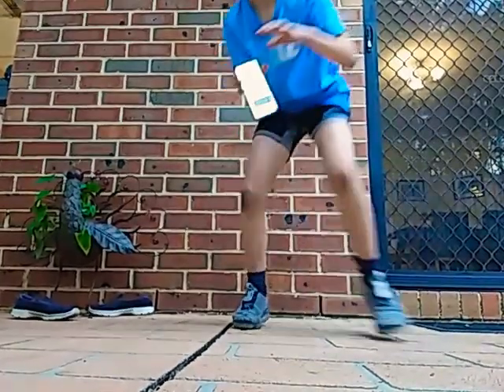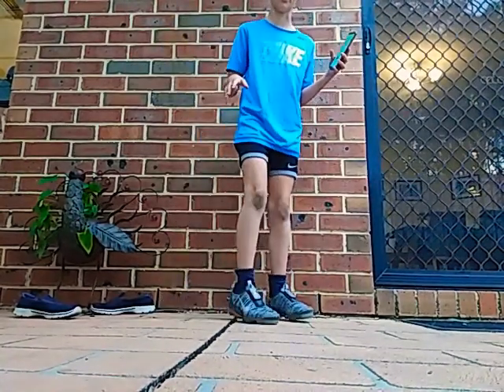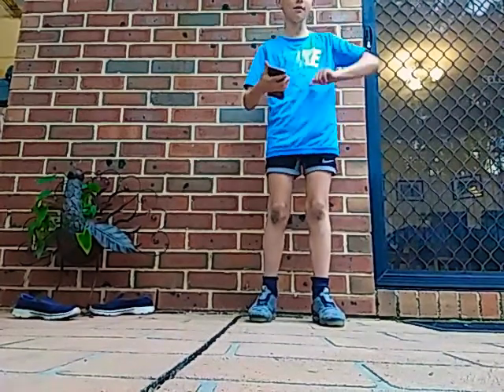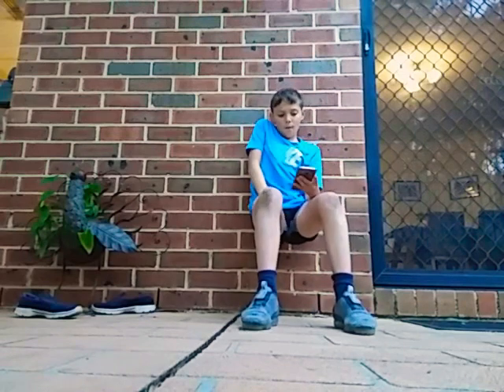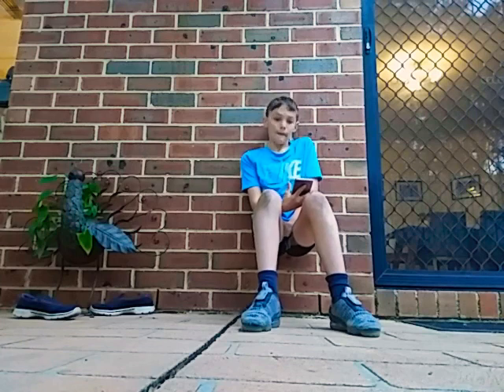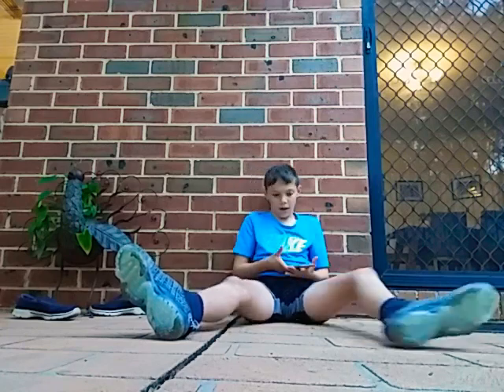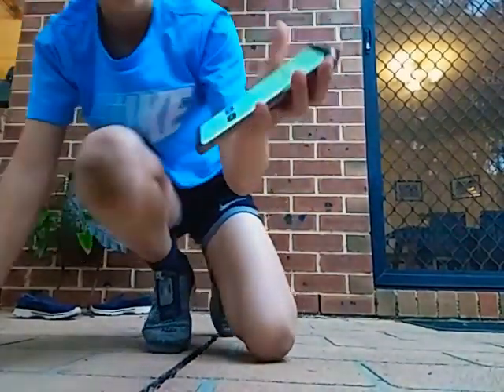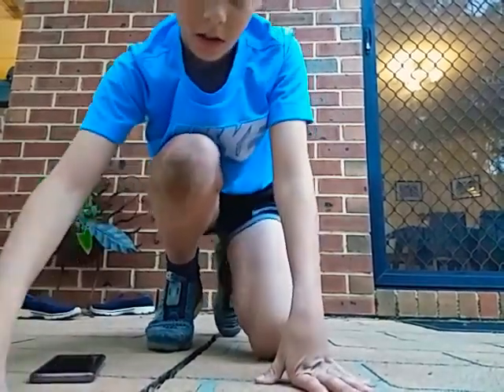I Challenge You!!!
sorry that a swar